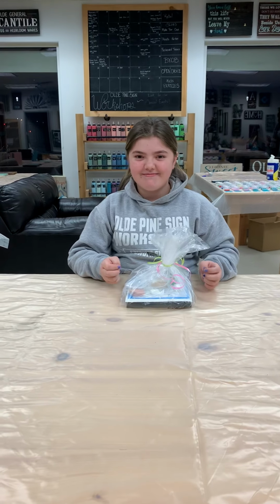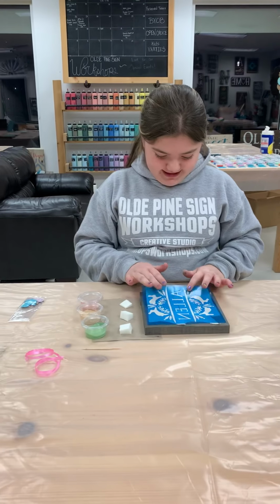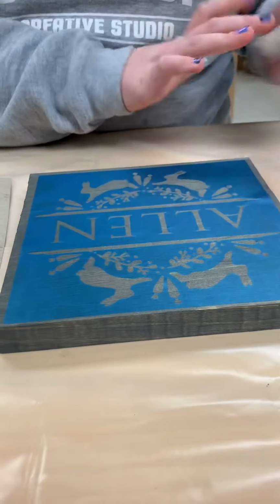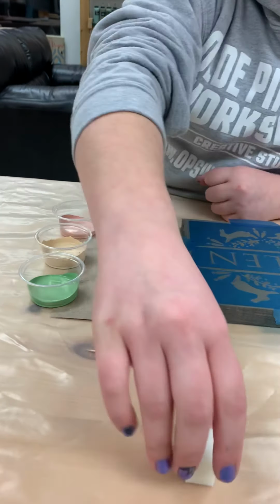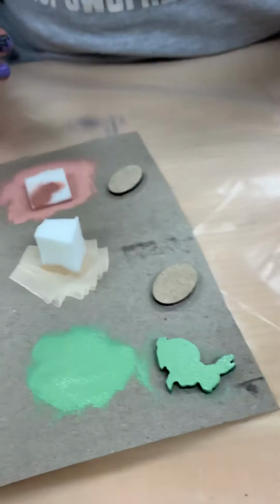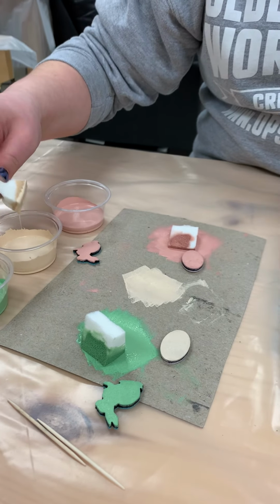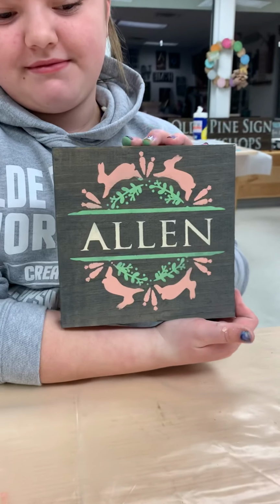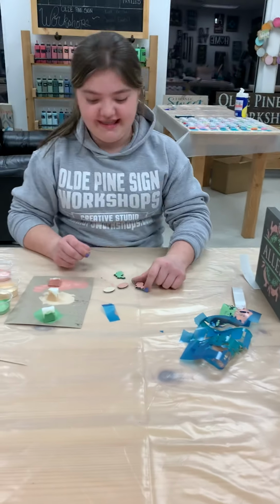Olde Pine Sign Workshops “to-go” signs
OPSW bringing you “To-go” signs to make in your house. This is for the kids sign.